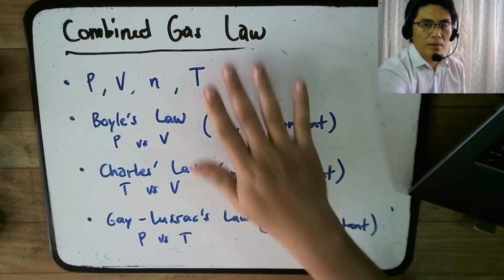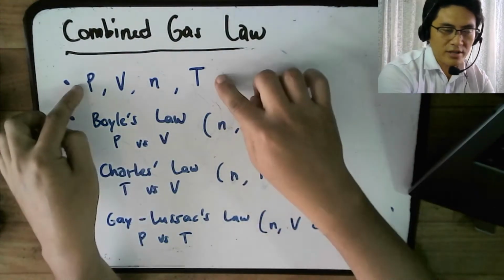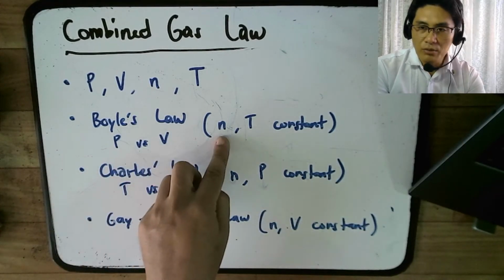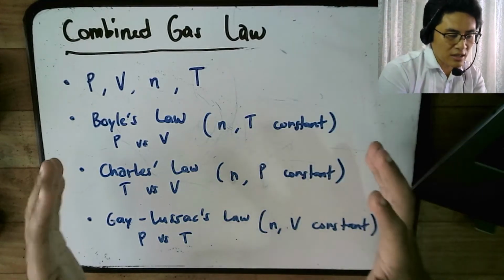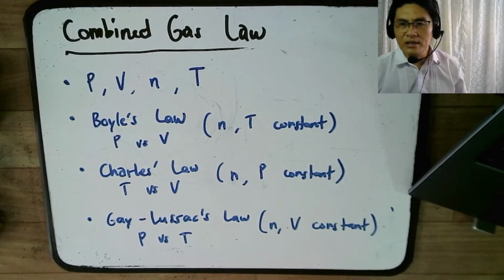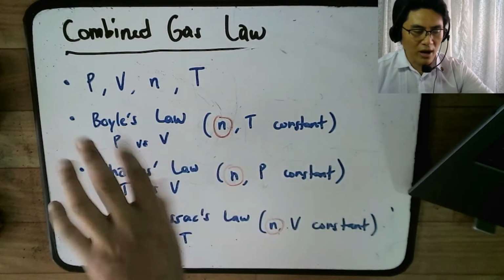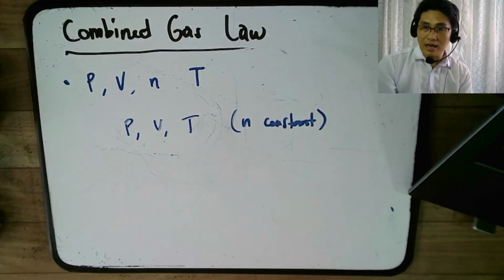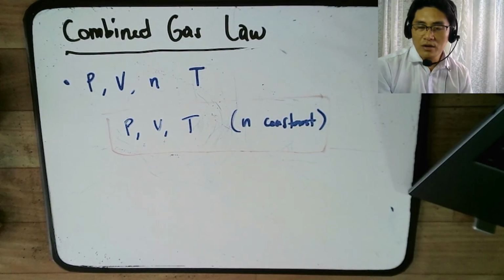Combined Gas Law Part 1